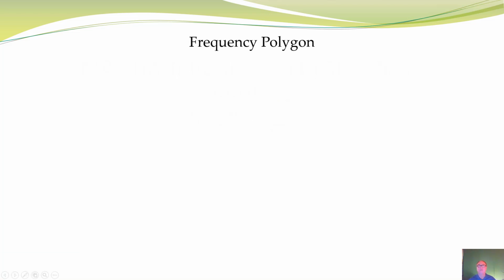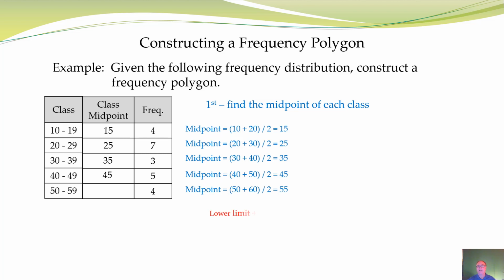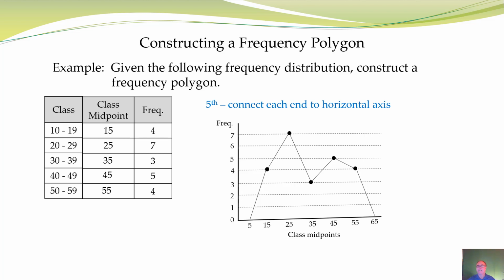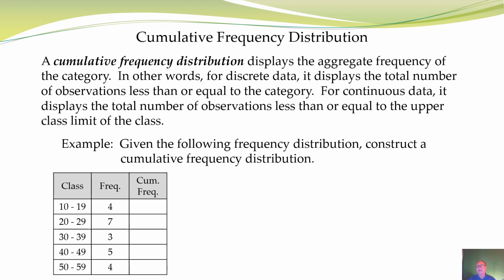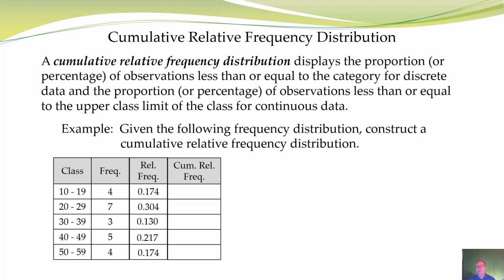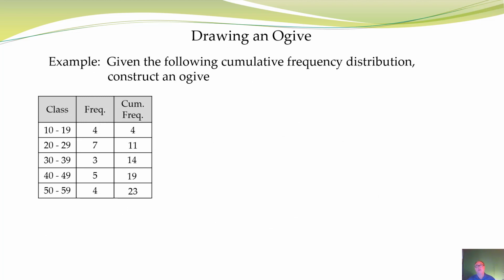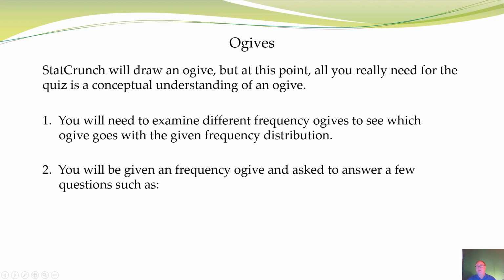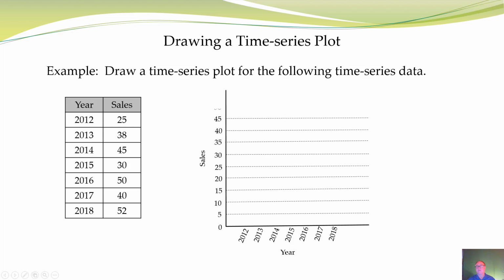MAT 109 Chapter 2 Section 2 3